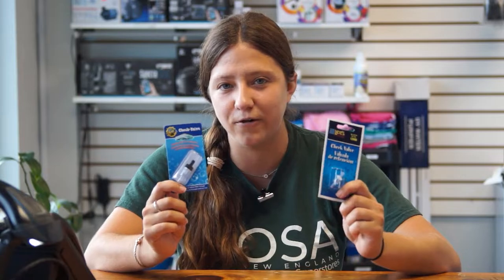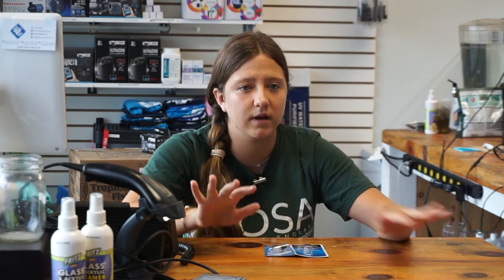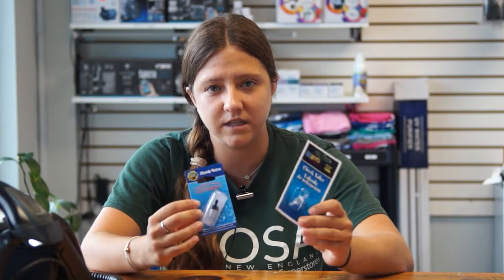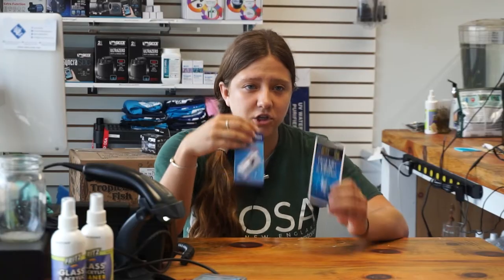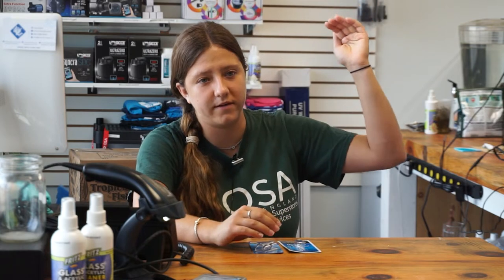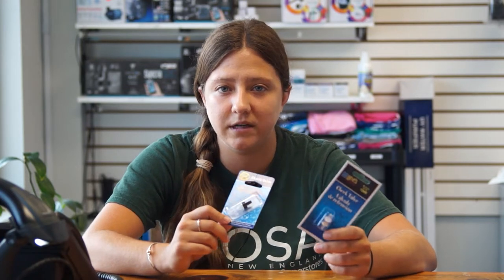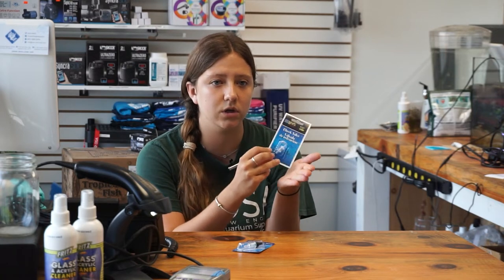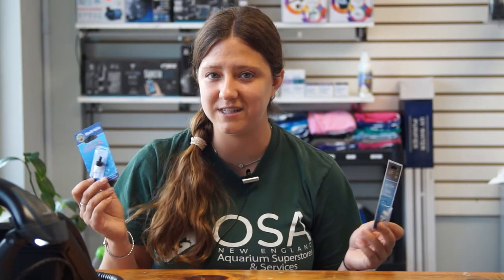THIS VALVE Could Save You HUNDREDS!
Stacy talks about check valves; an important part of any aquarium tubing that could protect your aquarium from catastrophic failures. Tune in to find out more!